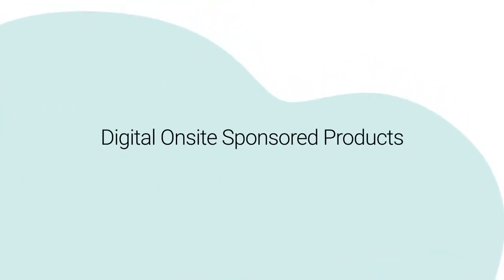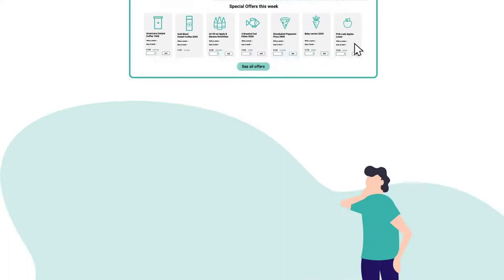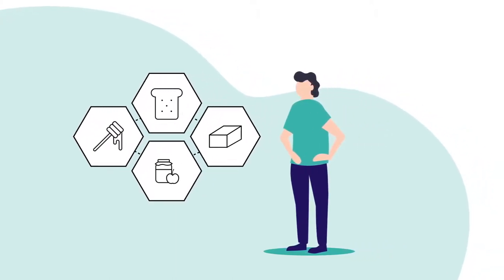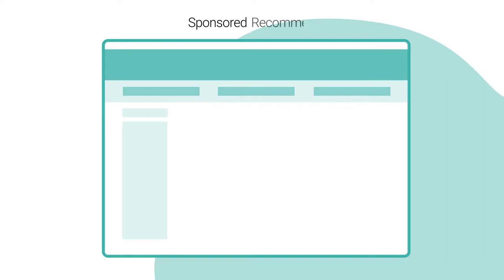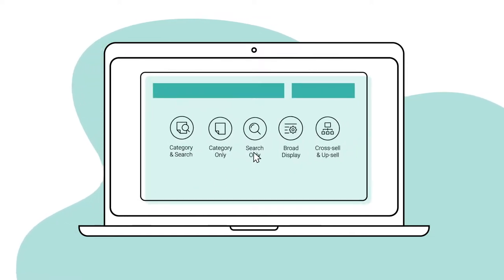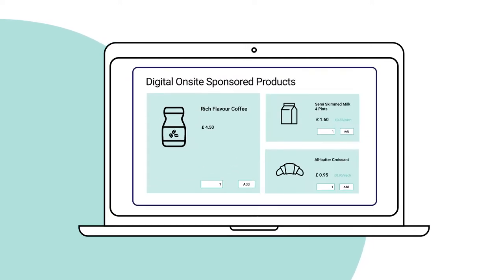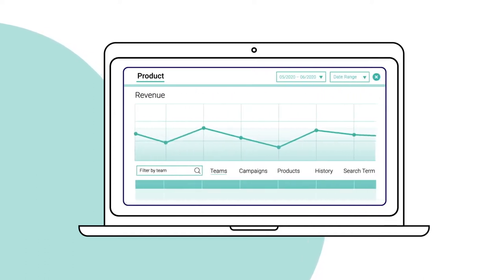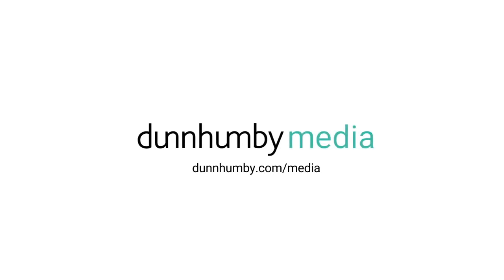dunnhumby media | Digital Onsite Sponsored Products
While more Customers than ever are doing their grocery shopping online, more traffic doesn’t necessarily mean more profits for retailers. Finding new ways to personalise and maximise the online opportunity has become a pressing priority.

Digital Onsite Sponsored Products is the world’s first Customer-centric sponsored products platform for grocery Retailers and consumer packaged goods brands. Built in partnership by dunnhumby media and CitrusAd, Digital Onsite Sponsored Products combines Customer relevance from offline and online purchasing data with the power of programmatic advertising to deliver highly-relevant, context-sensitive listings to ecommerce Customers.